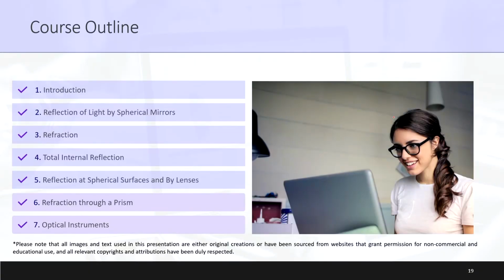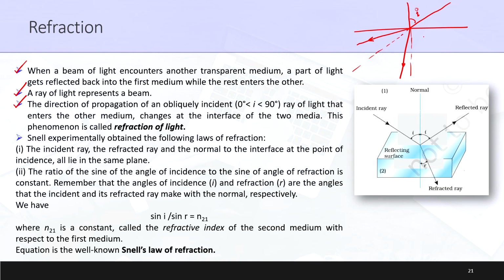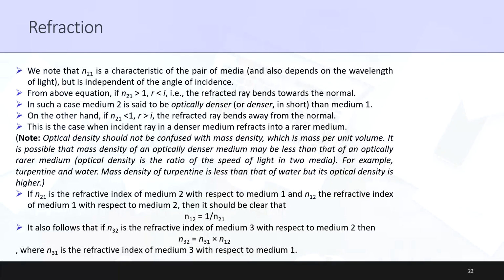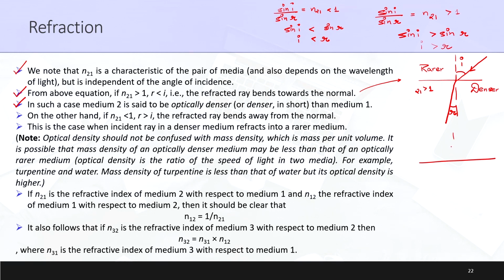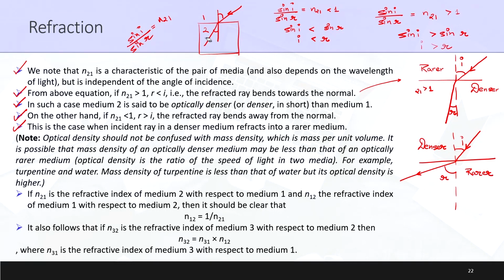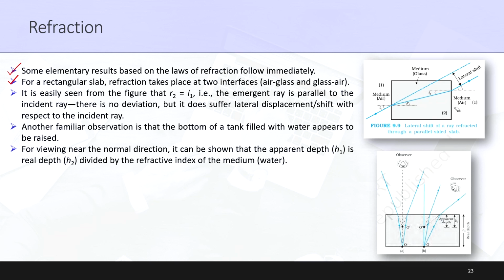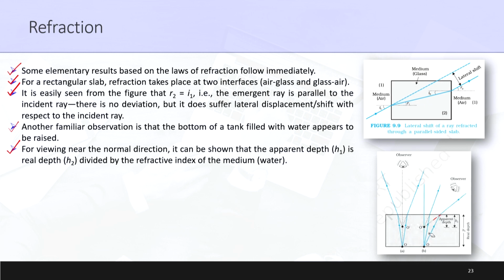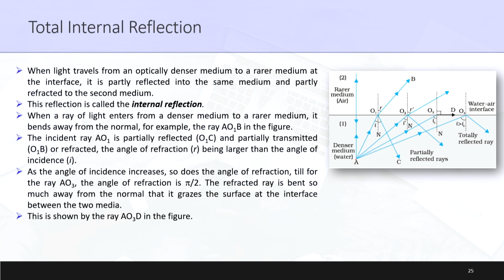Refraction SATHEE_AGRI swayamprabha icar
Subject: PHYSICS
Programme Name: Ray Optics
Course Name:  ICAR

In this video, we have explained refraction and its principles.

📡 Key Features:
Syllabus-focused Content